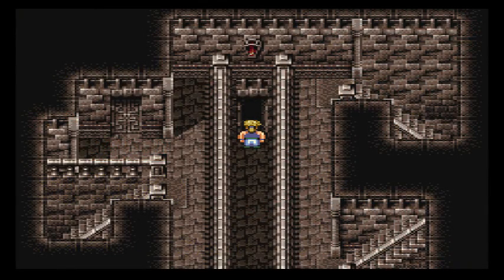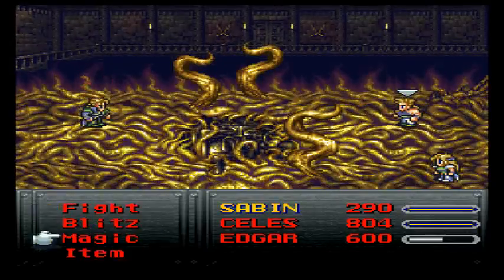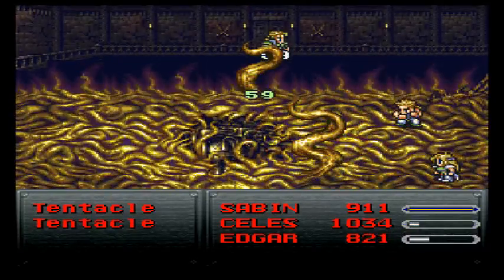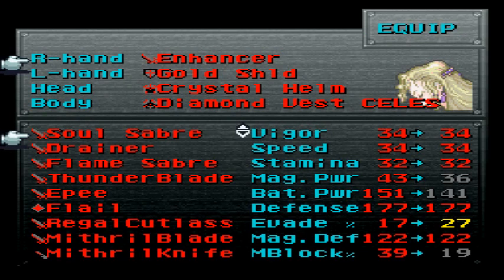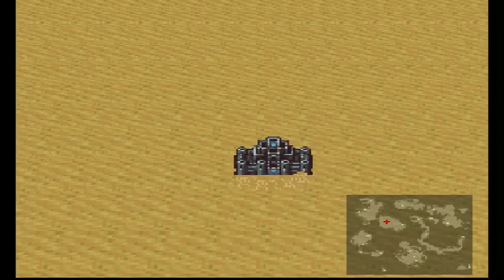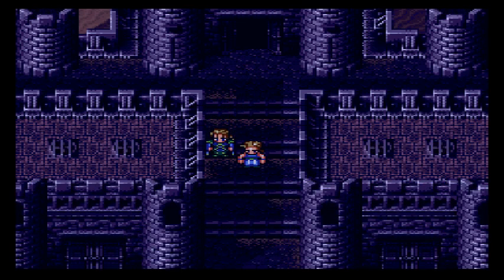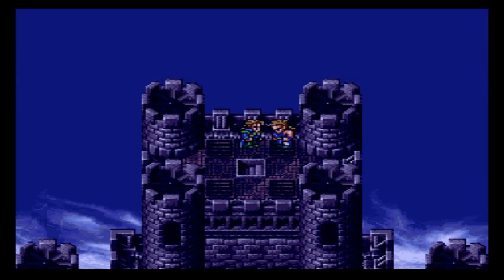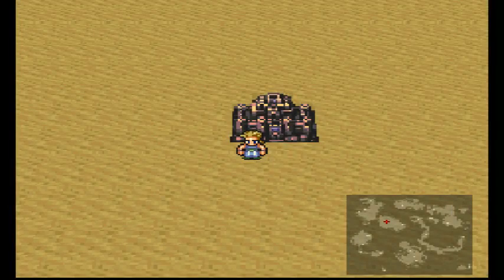Let's Play Final Fantasy VI With Locain :Part 41